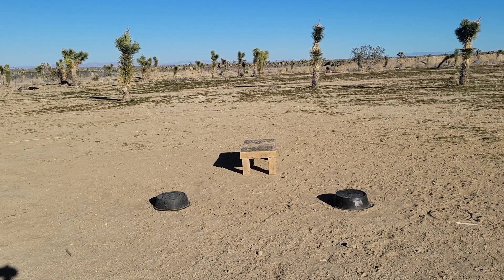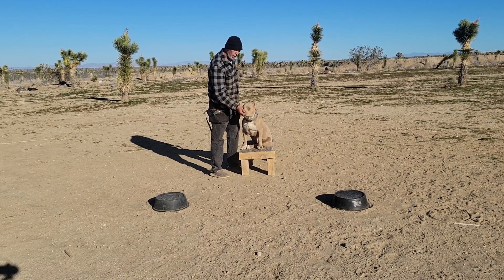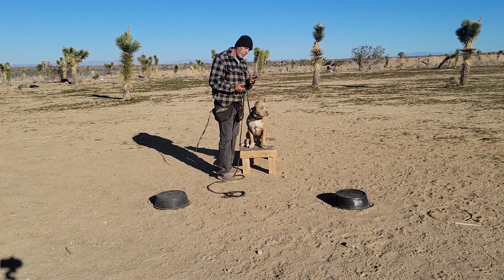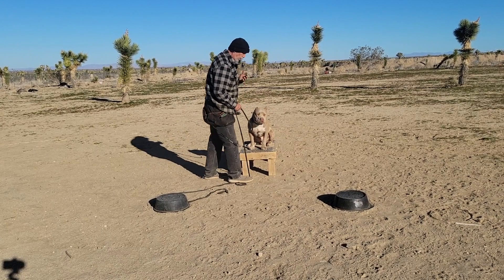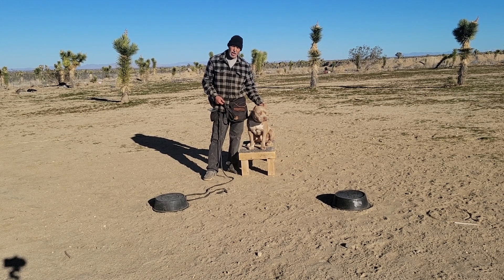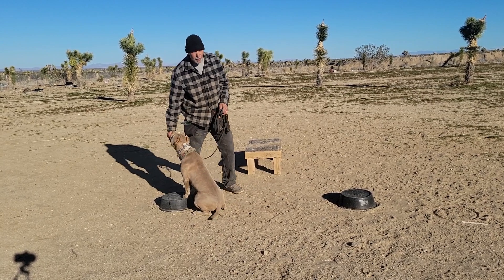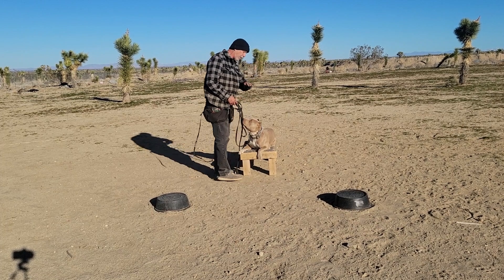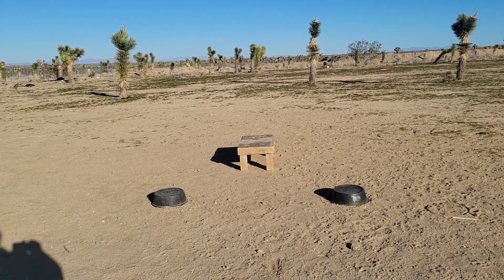Apollo, Aversives It's Not The Tool. It's The Person Using The Tool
Mark Ferrasci w/Pro-Tech Dog Training. Fear is overwhelming. Getting through it, is one of the hardest thing you will do in dealing with training a dog..